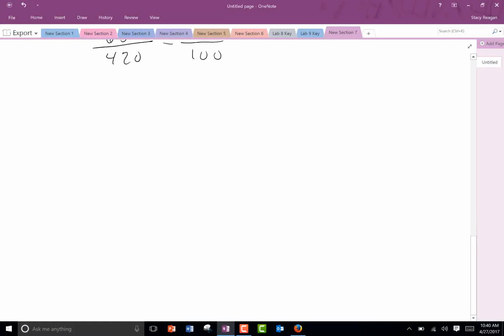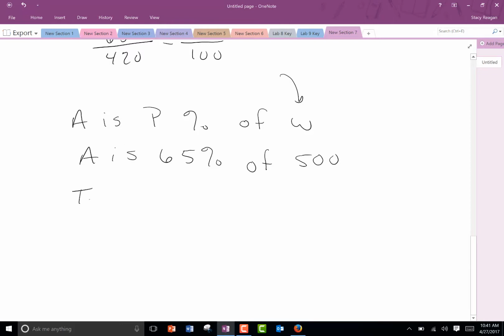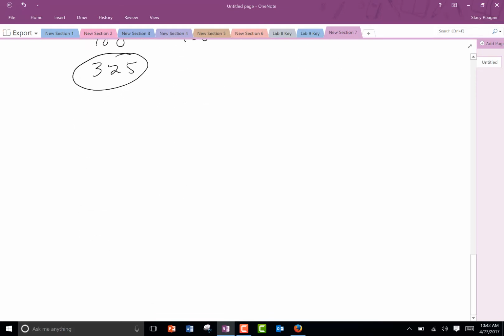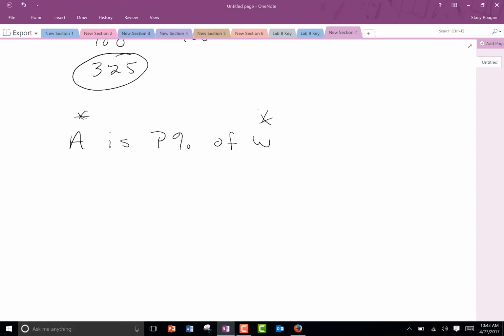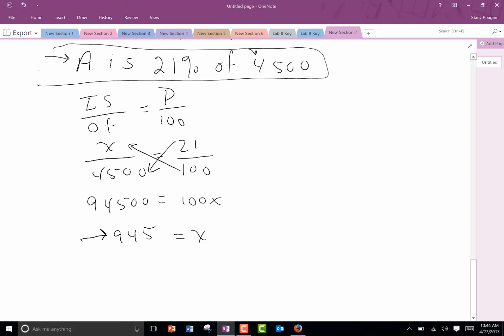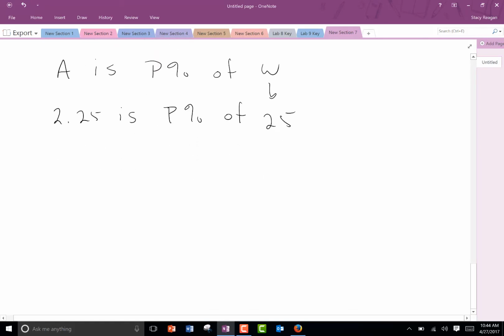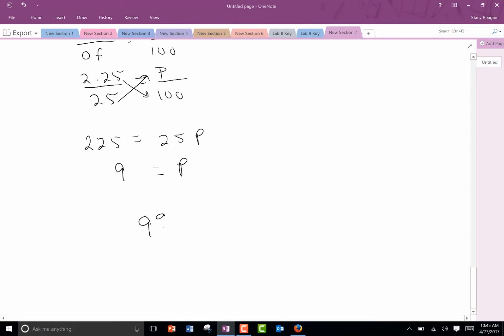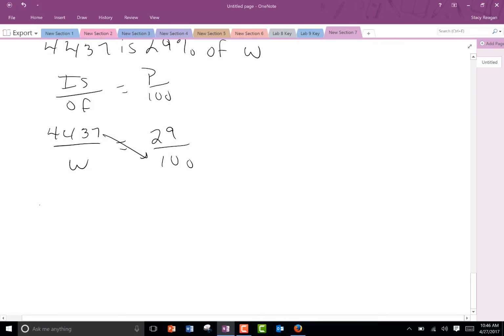Examples 5 through 8